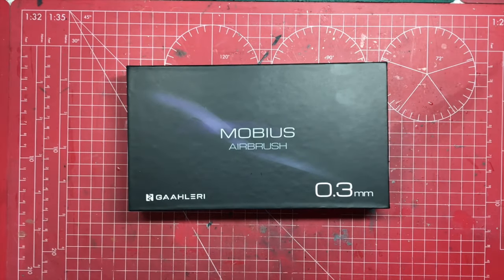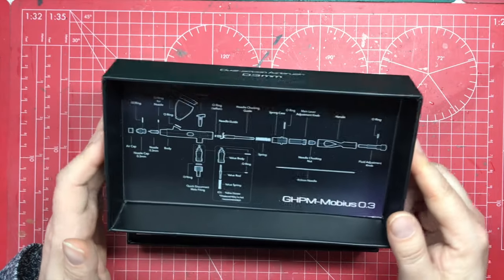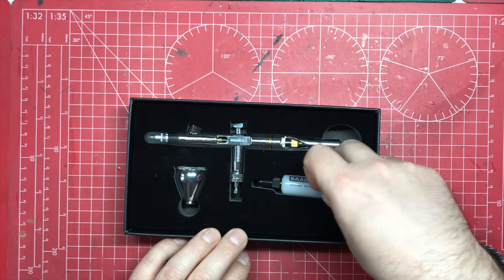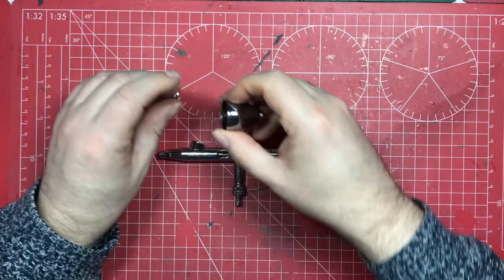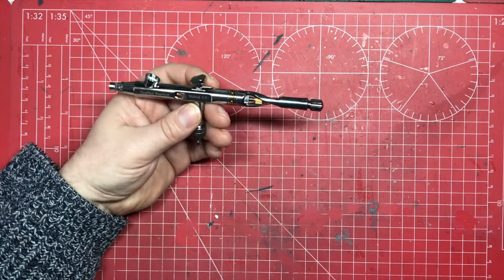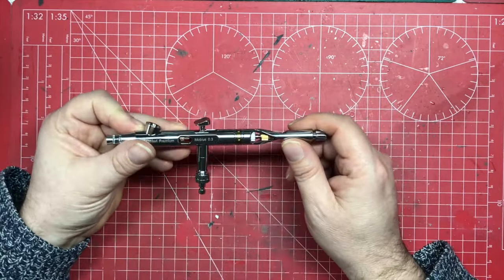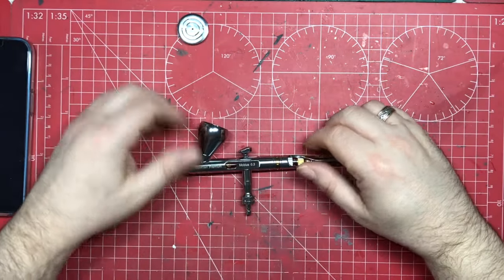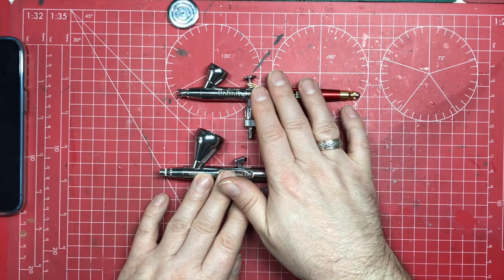Focus on tools. Gaahleri, Mobius 0 3 Airbrush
I take a look at the Premium series airbrush from Gaahleri, how does it stand up to the market leaders?

modekitstuff010